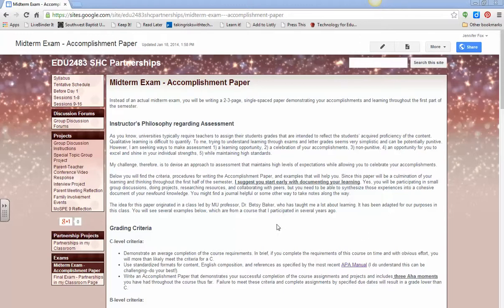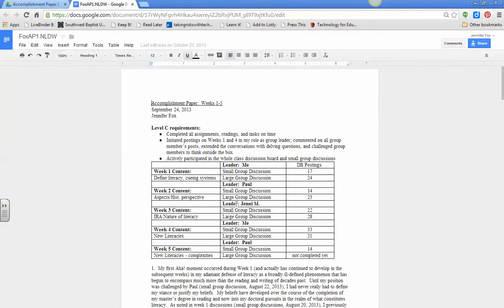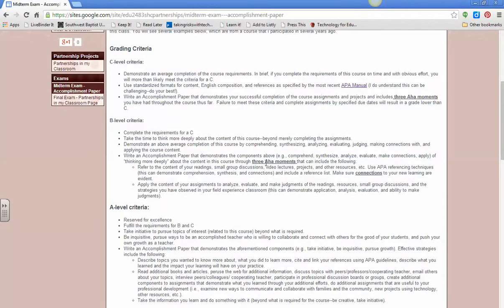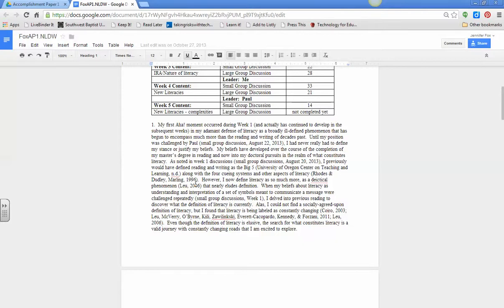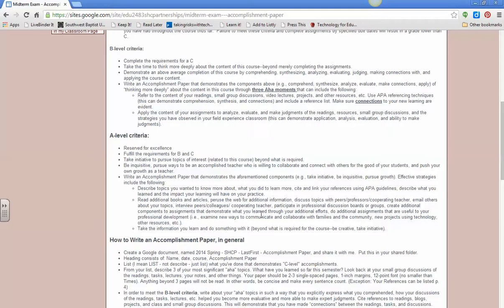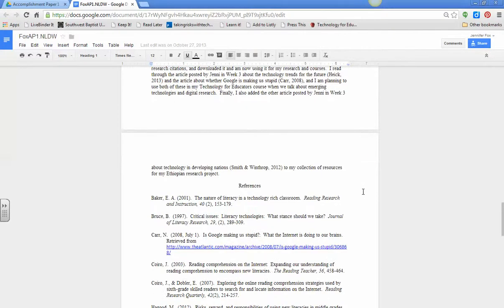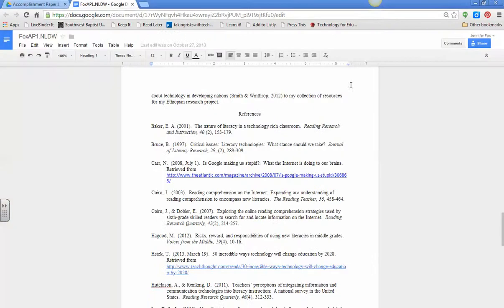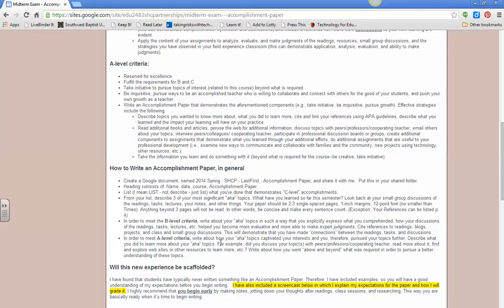All About the Accomplishment Paper